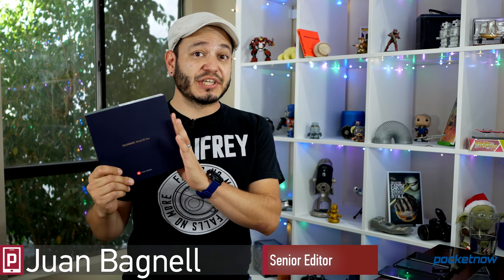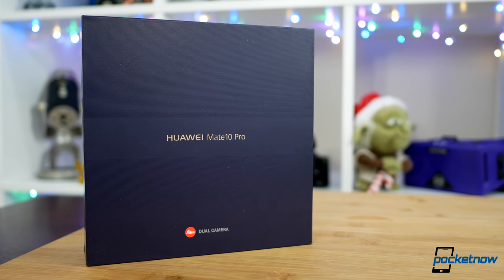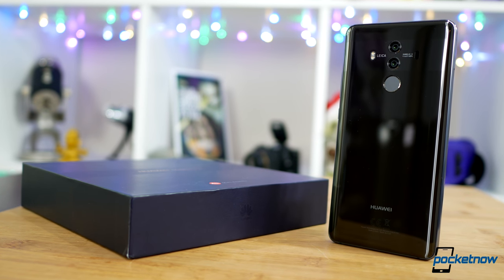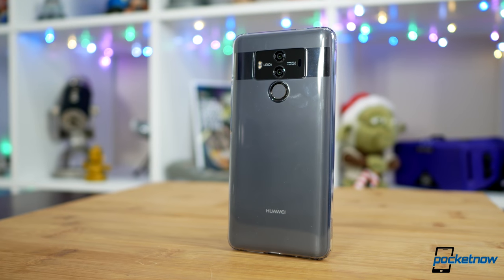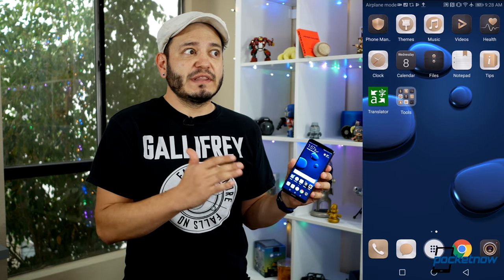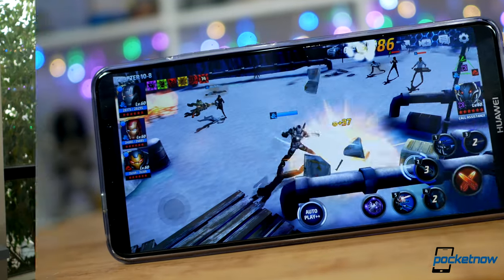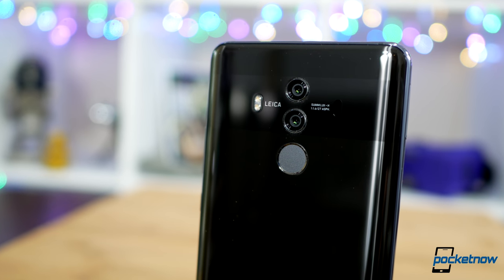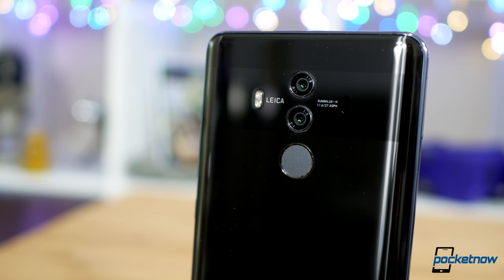Huawei Mate 10 Pro: Sexiest Phone of 2017 | Pocketnow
This is our Huawei Mate 10 Pro first look!
Our first day with Huawei's powerhouse phablet, it gives off an incredible first impression! Our early thoughts on the camera, battery life, and what's going on with the audio dongle and USB-C headphones? It's a beauty, but is it still a beast?